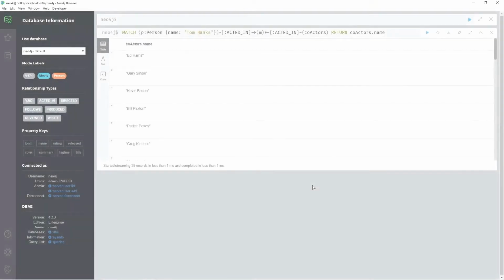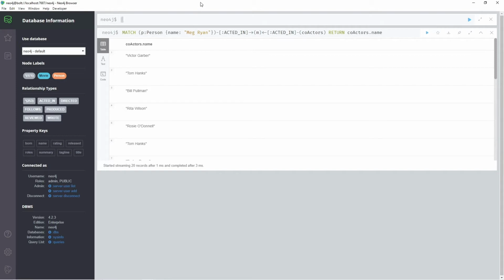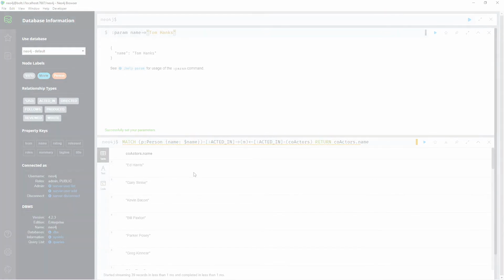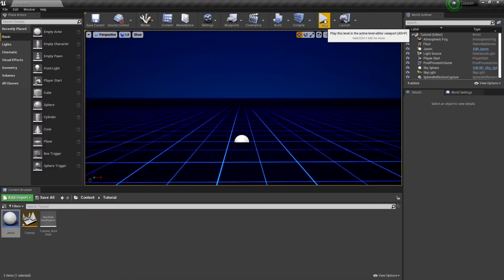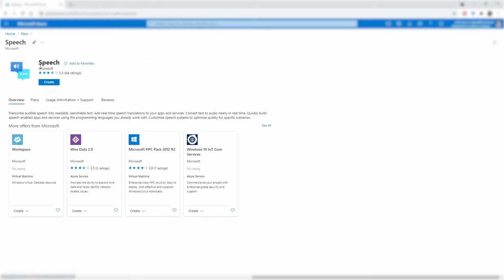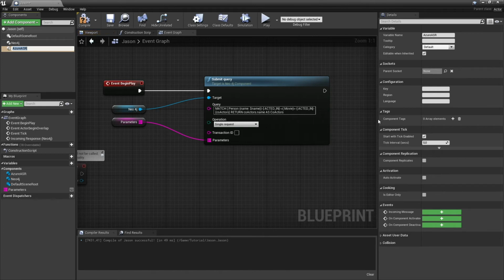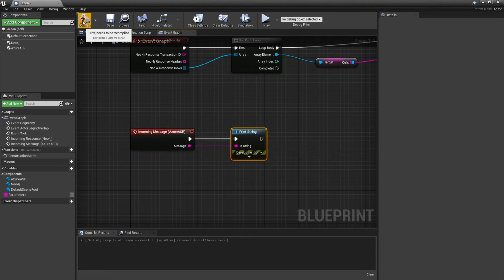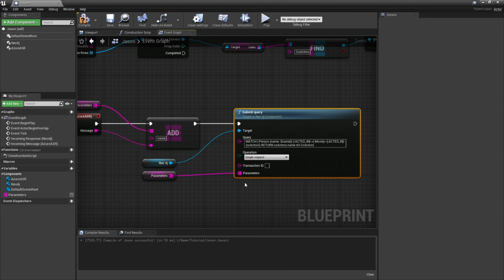FANTASIA Tutorial: 03 - Automatic Speech Recognition with Neo4j parameters